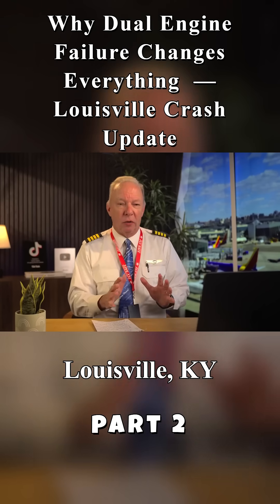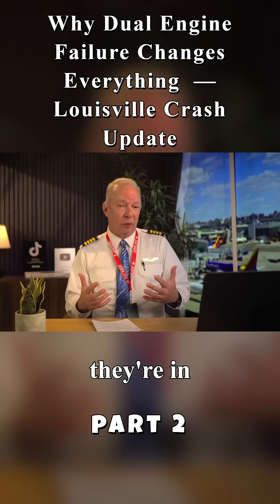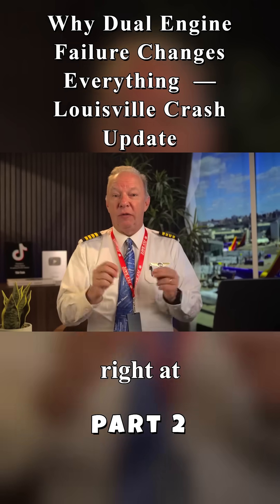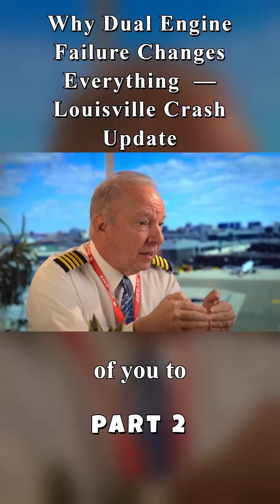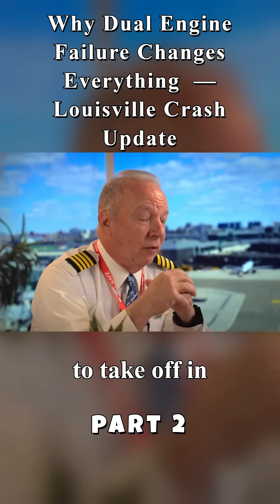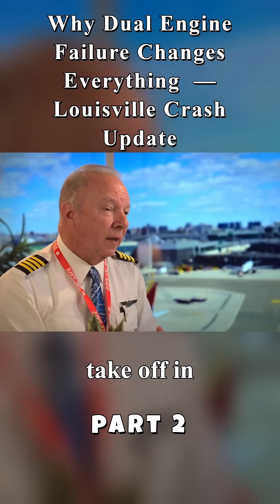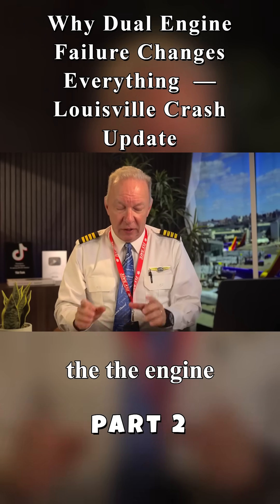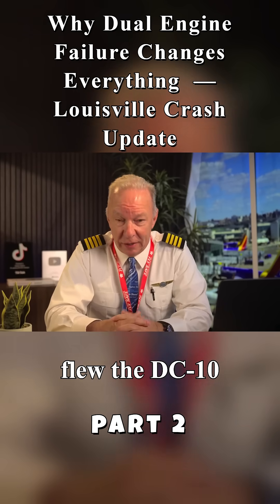NEW VIDEO Evidence How a Compressor Stall in Engine#3 Led to Dual Engine Failure in Louisville Crash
In this gripping new video, we delve into the critical evidence surrounding the tragic Louisville crash, focusing on how a compressor stall in Engine #3 triggered a catastrophic dual engine failure. Join us as we analyze the sequence of events leading up to the incident, featuring expert insights and detailed graphics that illustrate the mechanics of engine failure. This video is essential for aviation enthusiasts, safety professionals, and anyone interested in understanding the complexities of aircraft operations. Don't miss out on this in-depth investigation!